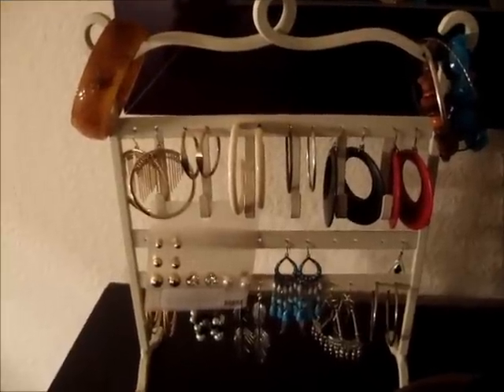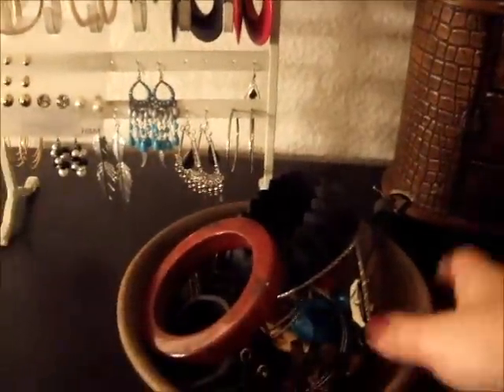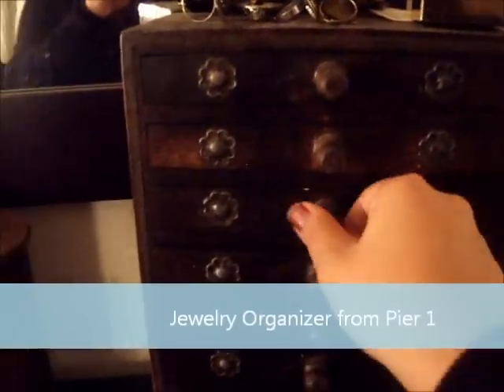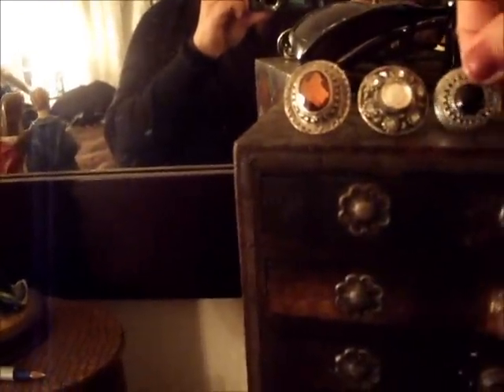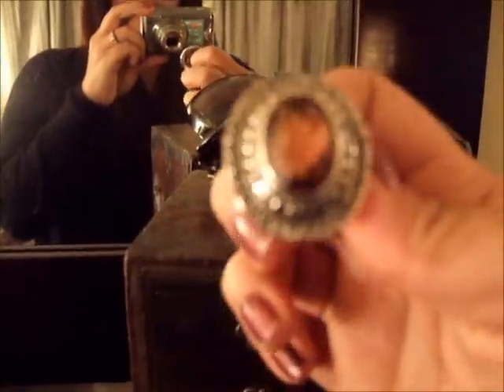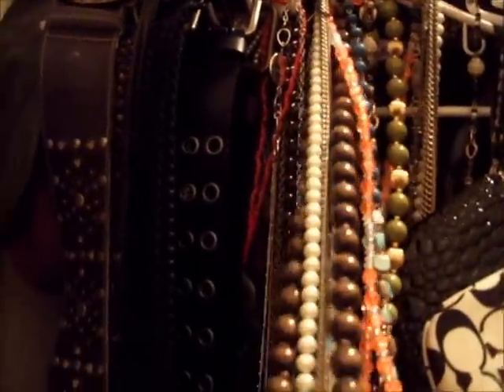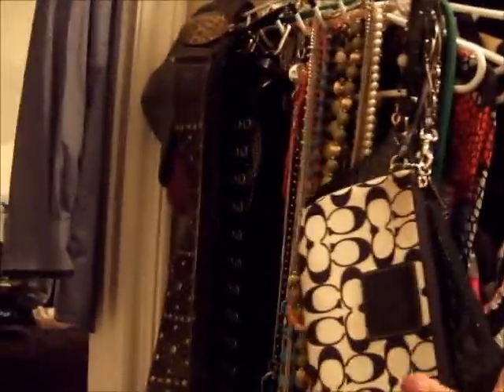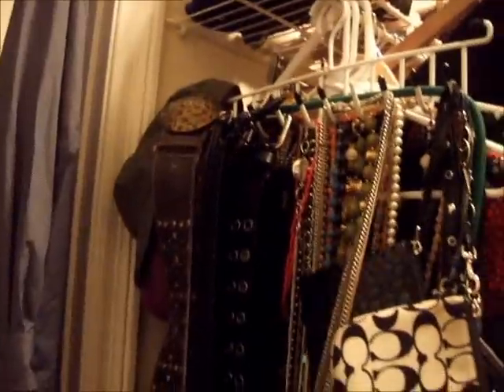Tips & Ideas for Organizing Jewelry and Accessories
Tips focused on how you can organize jewelry and accessories.  These are simply just ideas I wanted to share. I know some of you may have a massive amount of accessories so this may not work for some of you. However, do comment for those who have great ideas for organizing your accessories as well.

Featured in video:
Earring stand: TJMaxx - $12.99
Jewelry Organizer: Pier 1
Tie/Belt Hanger Used As a Necklace Organizer

Song:
Oriental Trance